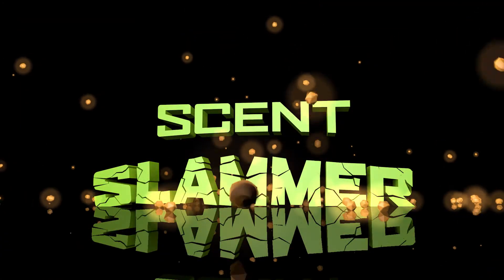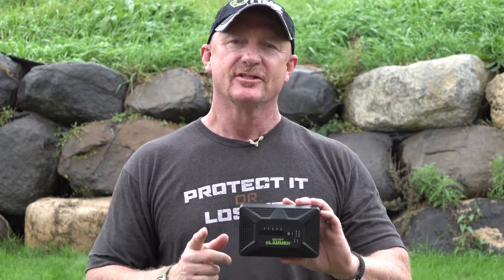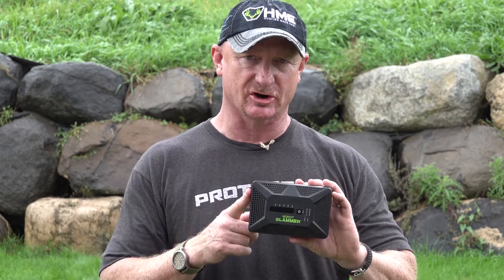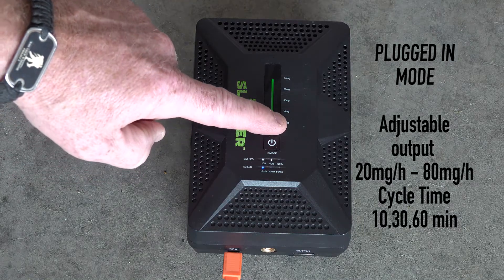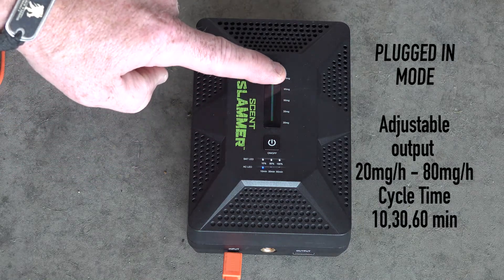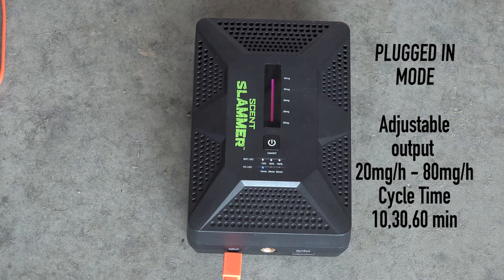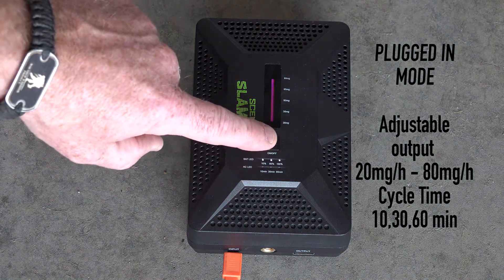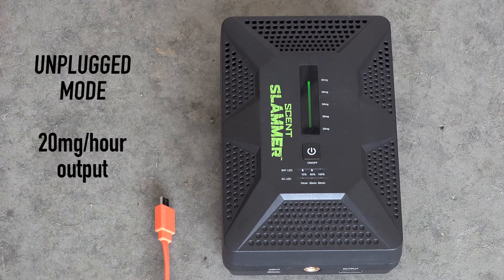HME Scent Slammer 2 in 1 Ozone Hybrid Device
This handheld device eliminates odor on clothing & gear.  It not only eliminates the odor but also kills the bacteria, leaving no scent or residue.